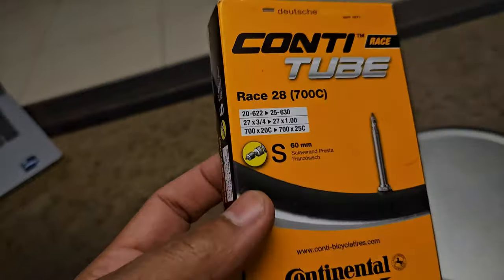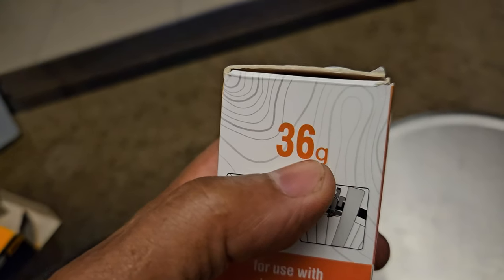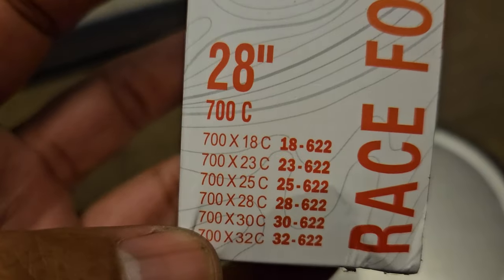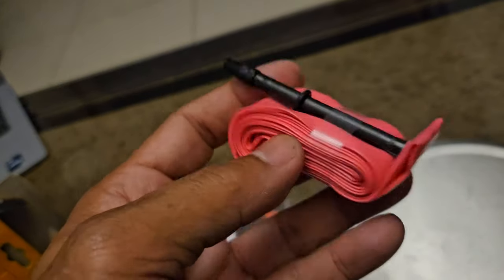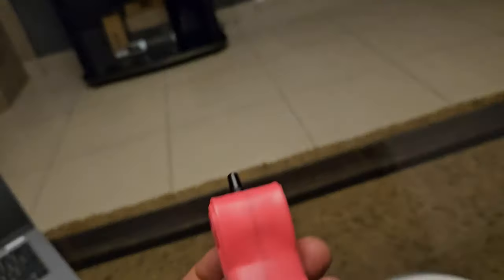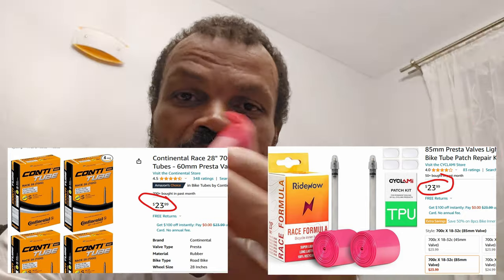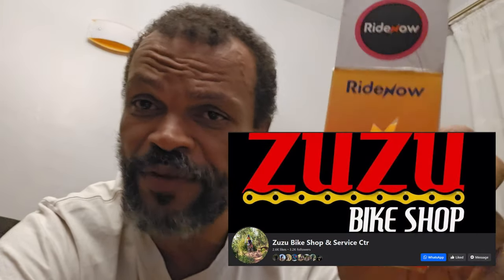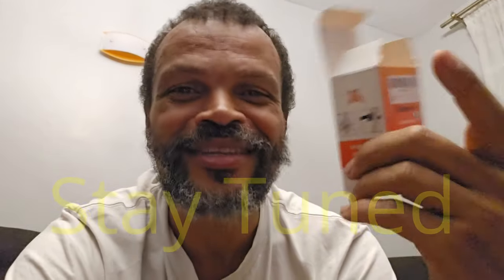Tubes on a DIET? Thermoplastic Polyurethane (TPU)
Upgrade your inner tubes. Shave off overall bike weight and reduce your rotating mass with these TPU inner tubes. Light and durable, but cost more than your typical butyl tubes.
You got to 'pay to play'.